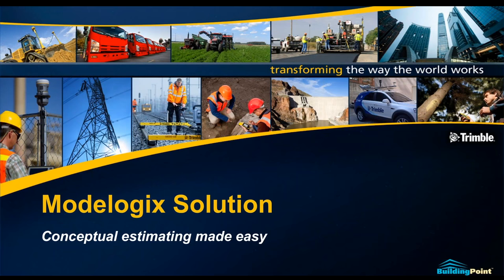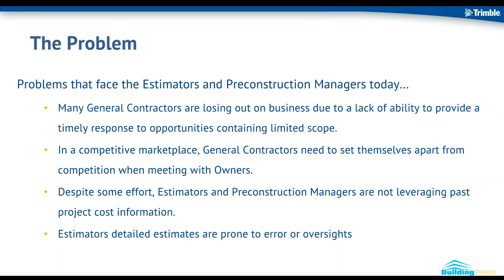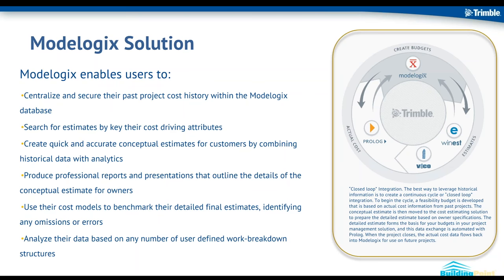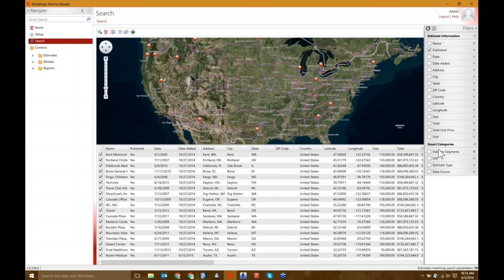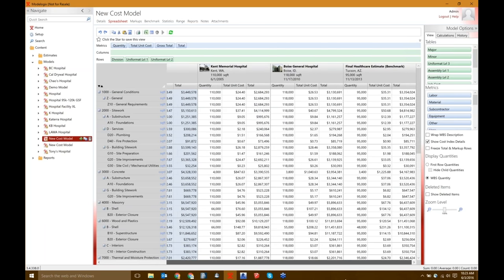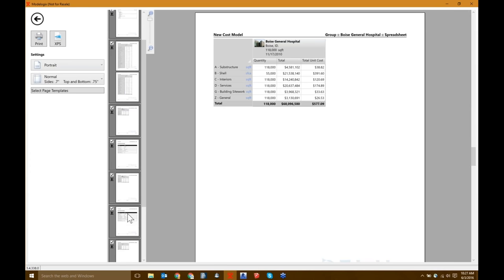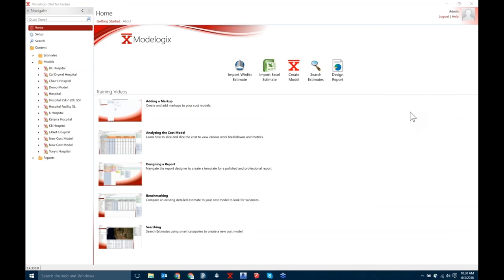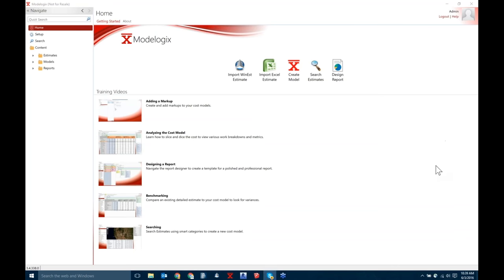WEBINAR Modelogix® Conceptual Cost Estimating at your Fingertips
Modelogix®: Conceptual Cost estimating at your fingertips

Modelogix software from Trimble Buildings is a tool to capture, manage and produce high quality work to minimize uncertainty. Modelogix improves conceptual estimating productivity by allowing you to quickly and accurately:

-Leverage historical data
-Organize and prepare data
-Create conceptual estimates
-Analyze cost models
-Present and document reports and presentations

This webinar will focus on how easy it is for contractors, owners and designers to create accurate conceptual estimates and become more efficient in the process. You will learn the top three benefits Modelogix provides:
How to quickly and easily create cost models from your own rich data.
How simple it can be to organize and manage historical data from the beginning to the end of a project's life cycle.
How to quickly present and document accurate conceptual budgets for presentation to clients or internal customers using powerful reports.